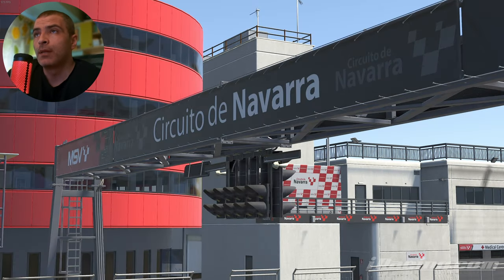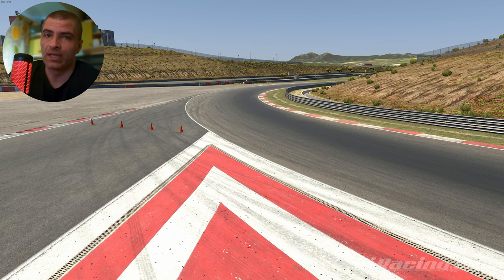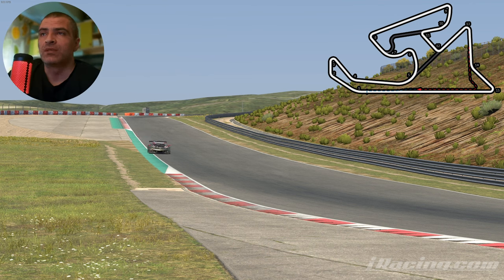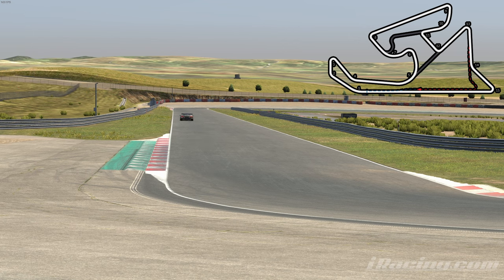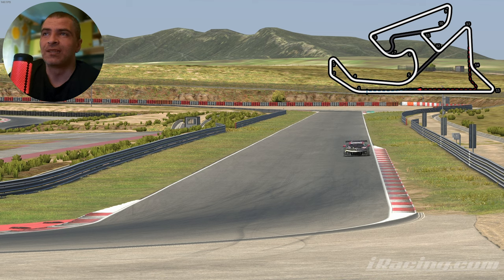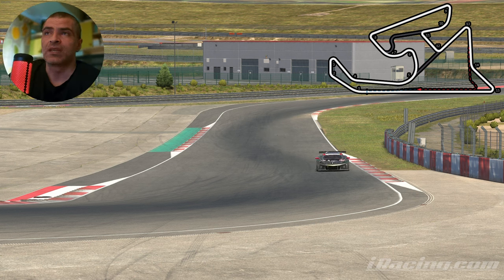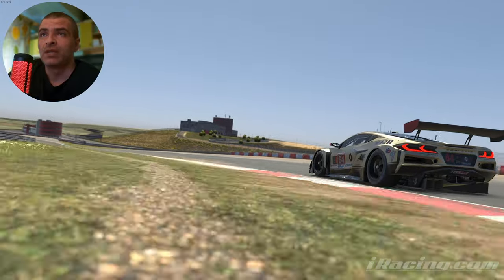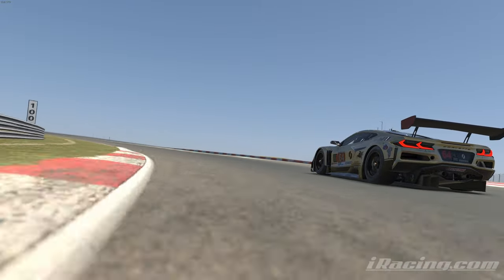The Chevrolet Corvette Z06 GT3.R on Circuito de Navarra - iRacing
In this video i'll take out the new Chevrolet Corvette Z06 GT3.R for a spin around Navarra circuit, after the Season 3 patch dropped. Oval stuff next, later tonight or tomorrow. Enjoy.

My PC Specs:
AMD Ryzen 9 7950X3D 4.2GHz
MSI GeForce RTX 4090 VENTUS 3X OC 24GB GDDR6X 384-bit
64GB DDR5 6000MHz CL40 Dual Channel
SSD ADATA Legend 960 Max 4TB PCI Express 4.0 x4 M.2
1440P Monitor

MOZA CS V2P Steering Wheel
MOZA R9 V2 Wheel Base
Fanatec CSL V2 Pedals

TrackIR with TrackClipPro
Thrustmaster WARTHOG HOTAS and Joystick, and some rudder pedals that don't work too well. :)